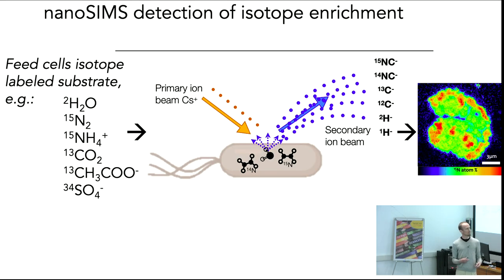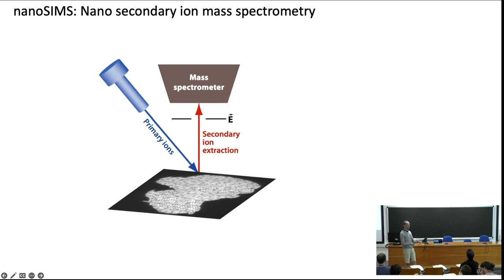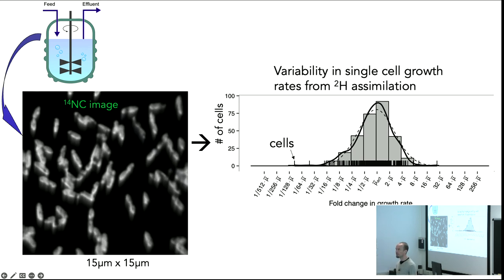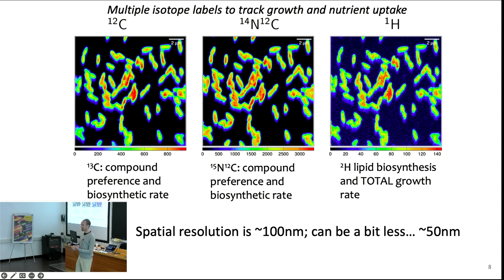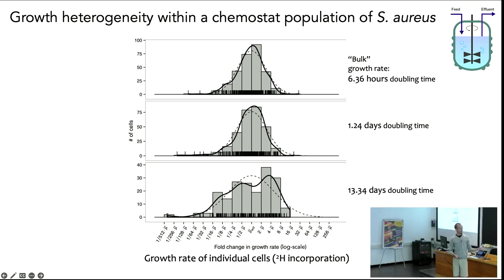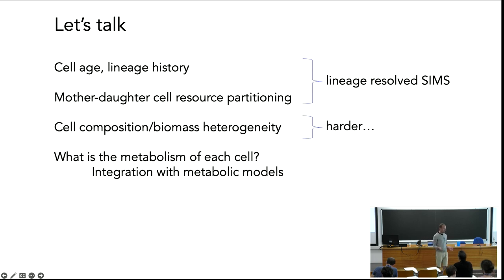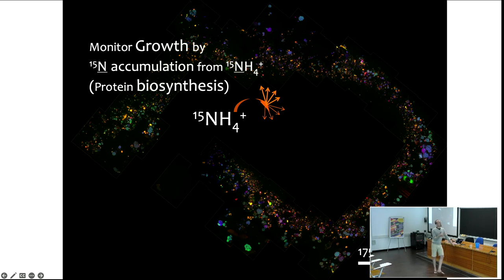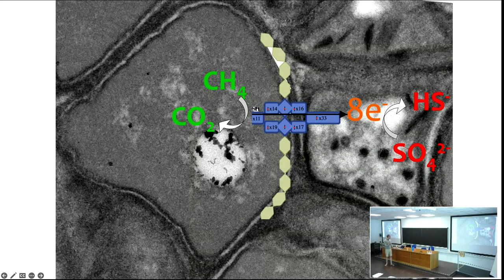Single cell anabolic rates measured by the nanoSIMS: space, population structure, and relationships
Advanced School on Quantitative Principles in Microbial Physiology: from Single Cells to Cell Communities | (smr 3879)

Speaker: Shawn MCGLYNN (Tokyo Institute of Technology, Japan)